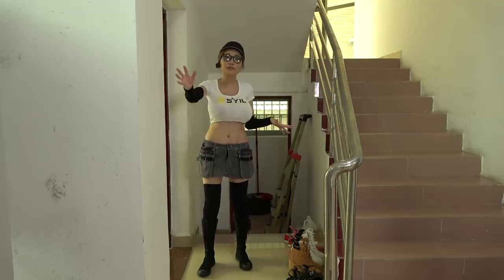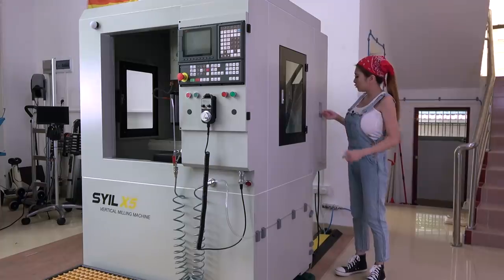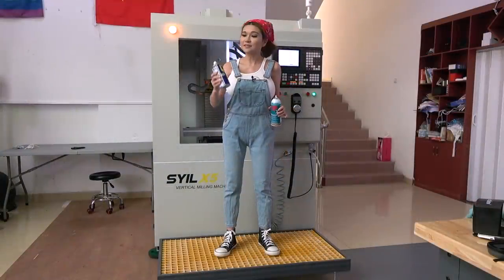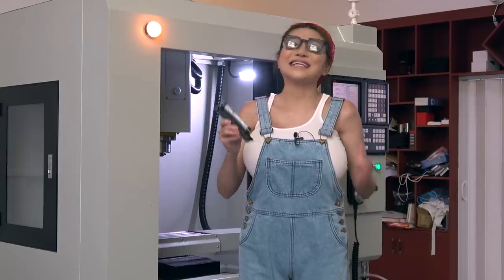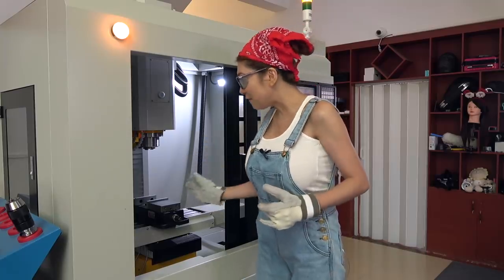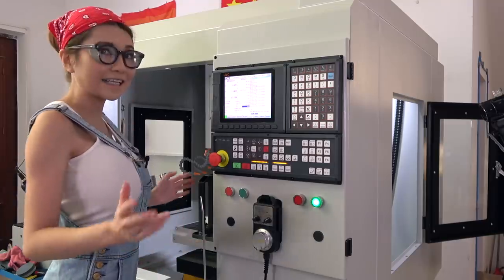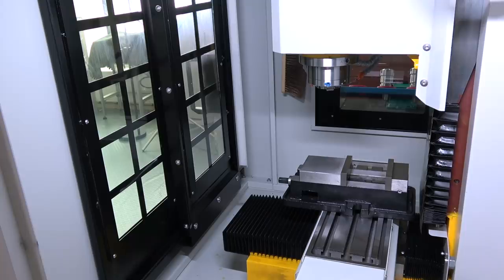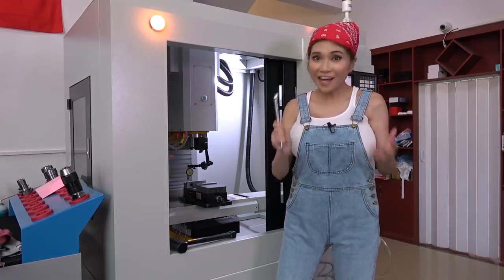Leveling and Tramming the Vise on my Syil x5 Milling Machine!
I got my giant CNC machine in the door- but still a few things to do before I can start making chips. Watch me run air, get mains power, level the mill, and tram the vice.

Got questions about my Syil x5 CNC mill?

How to Square and Indicate a Vise on Your CNC Mill – Haas Automation Tip of the Day